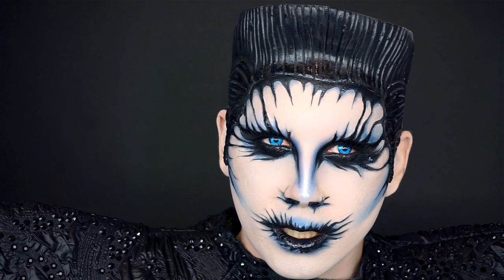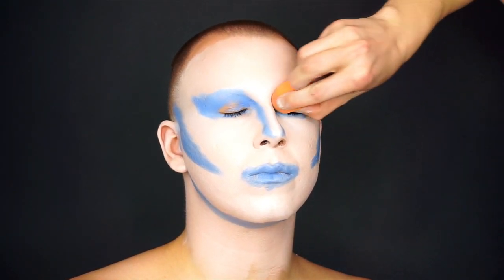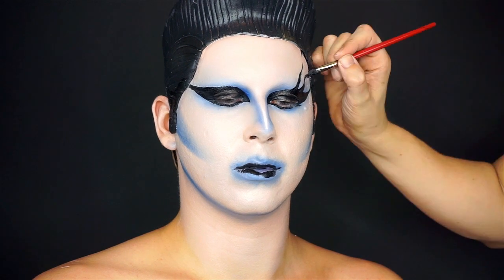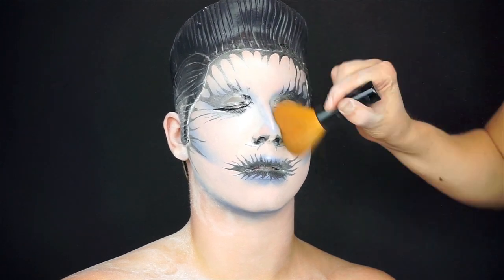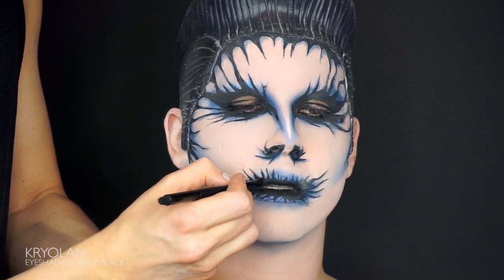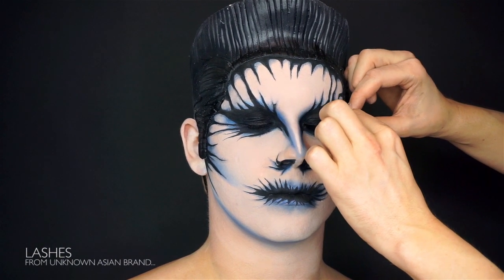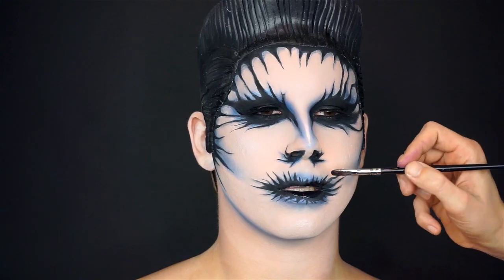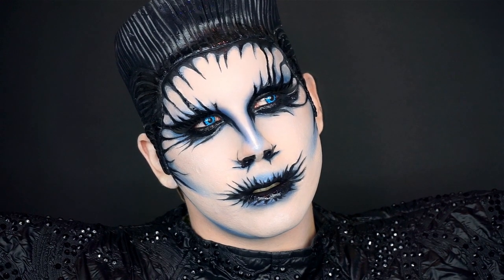MAKEUP BY THE VILLBERGS - Freaky Goth Makeup Tutorial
MAKEUP BY THE VILLBERGS
- Freaky Goth Makeup Tutorial

LENSES:
Camoeyes.com
Wizard

Credit:
- Makeup: THE VILLBERGS
- Hair: THE VILLBERGS
- Clothes: THE VILLBERGS
- Video: THE VILLBERGS
- Intro: lunasquare.se